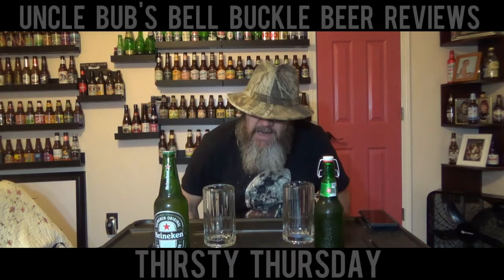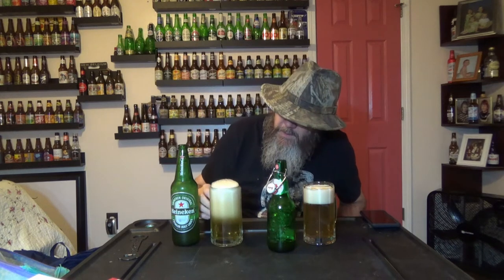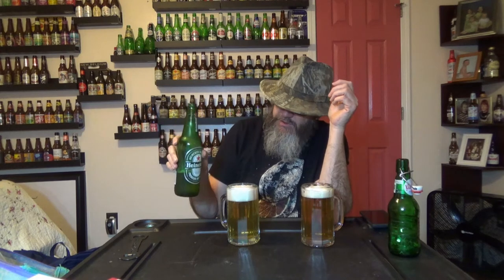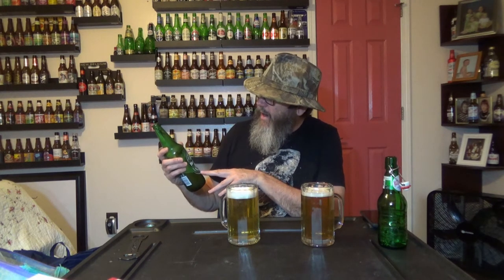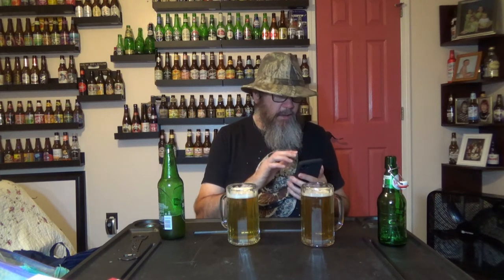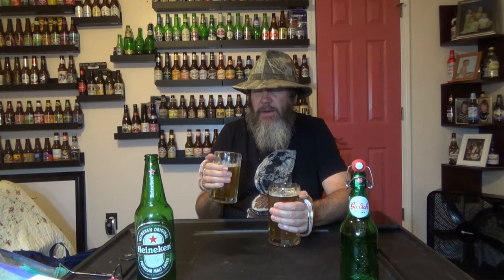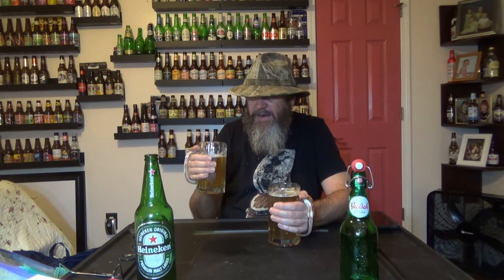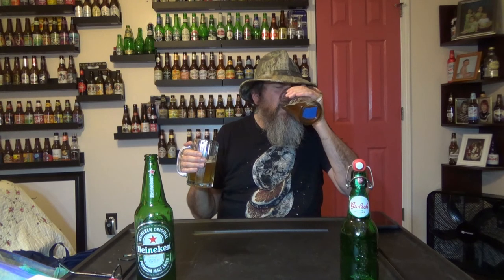Taste Challenge Thirsty Thursday Grolsch 5% vs Heineken 5%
Which is better? This was another tough challenge.